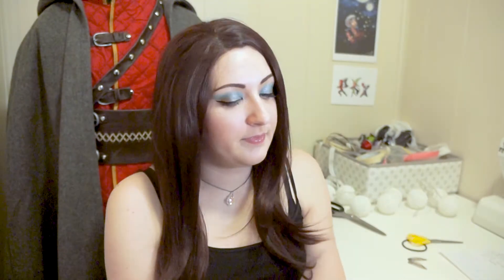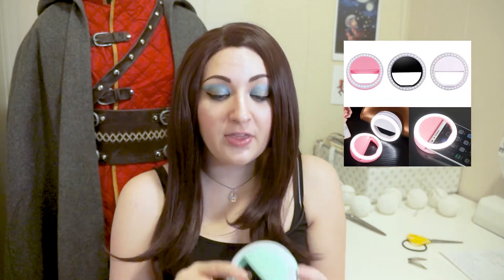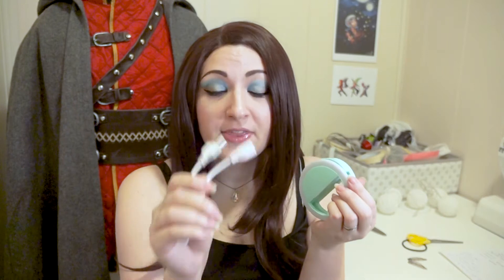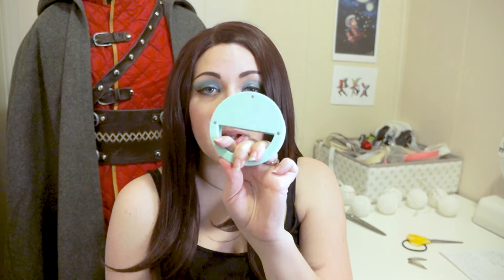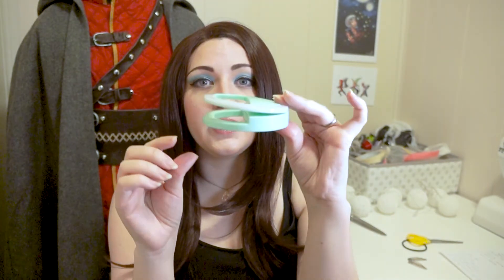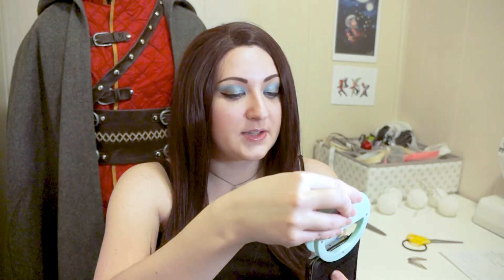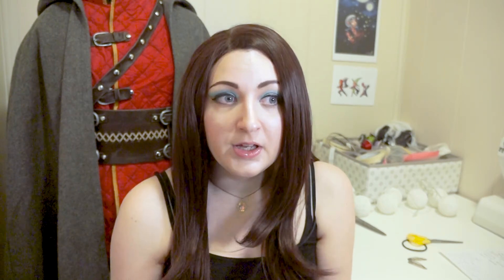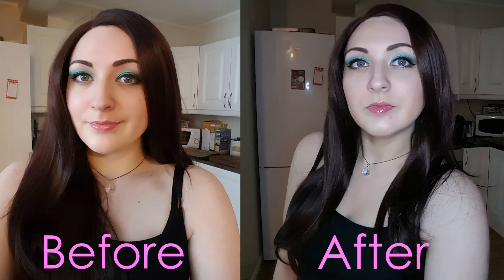Selfie Kween LED Mini Ring Light review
Improving your videos and selfies doesn't have to cost a fortune!
Why not try investing in a Mini ring light?
In this video Pixie reviews the Seflie Kween Mini Ring Light

The model is a LF149 Auburn Dark Brown Lace Front Wig.